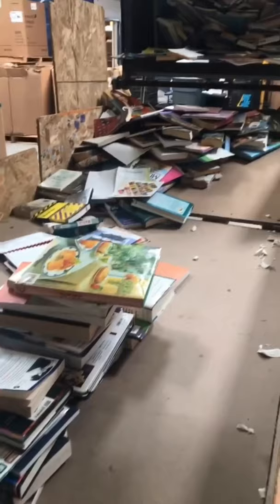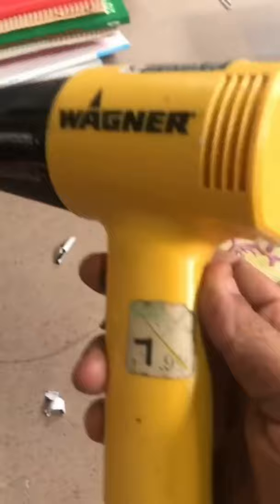Taking off stickers from books to sell on Amazon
These are quick clips from our Instagram that we decided to compile to make a short video. More and better videos coming soon.

Supplies used in this video:
Wagner Heat Gun
Scotty Peelers These are quick clips from our Instagram that we decided to compile and make a short video. More and better videos coming soon.